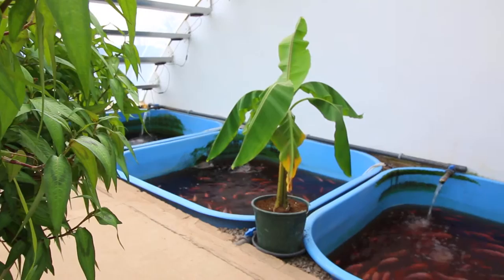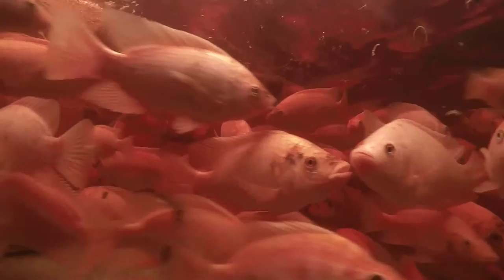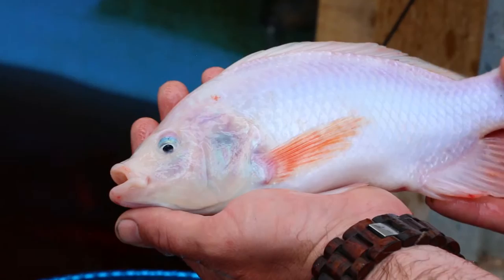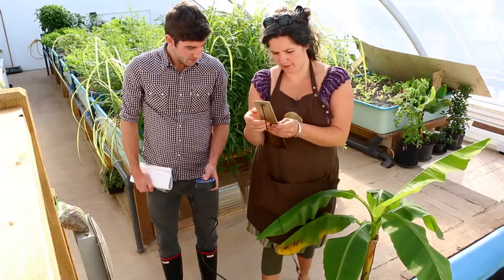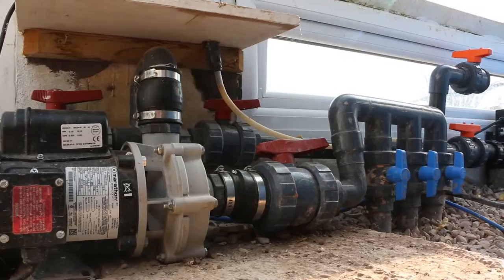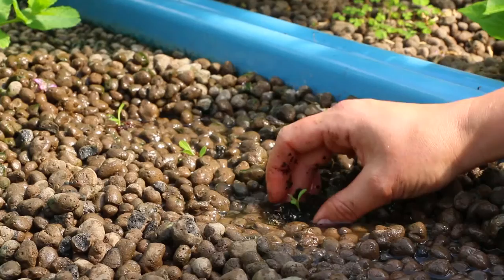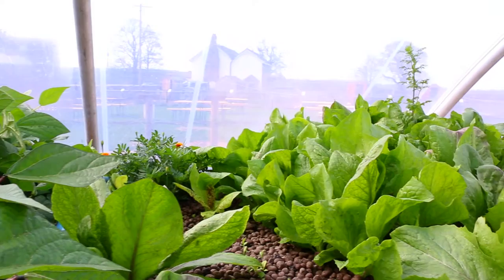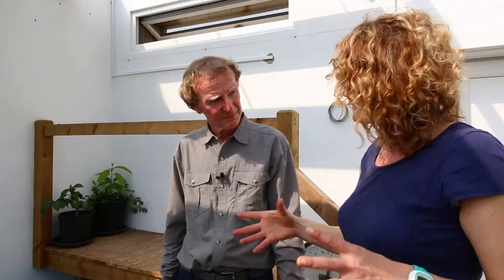5 Fish Power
5 of 8 Films we recently made for Kate Humble and her Farm, Humble by Nature